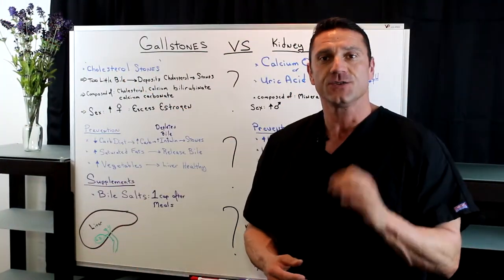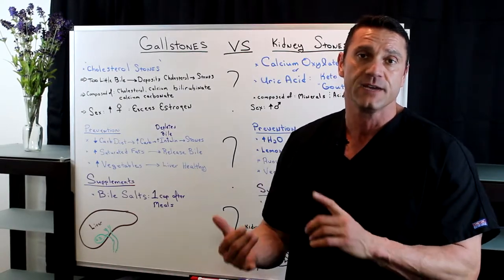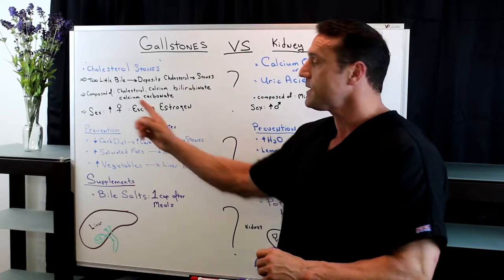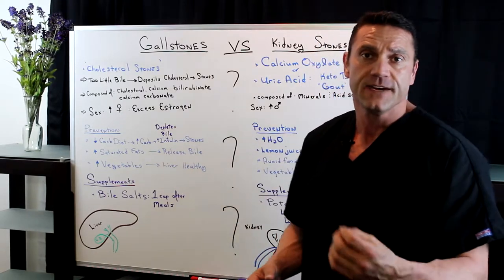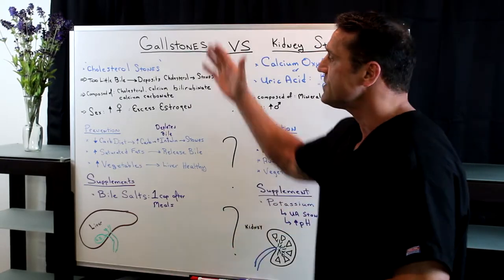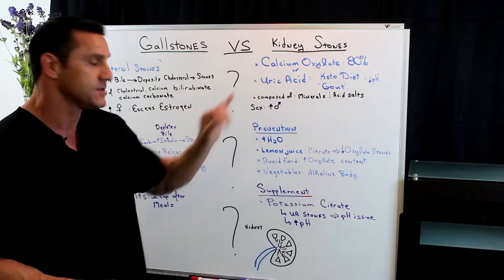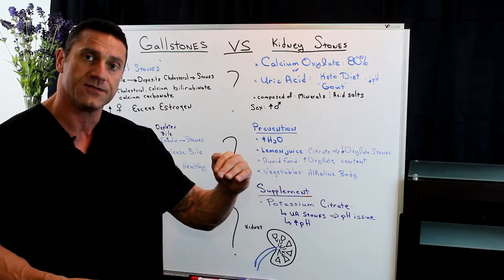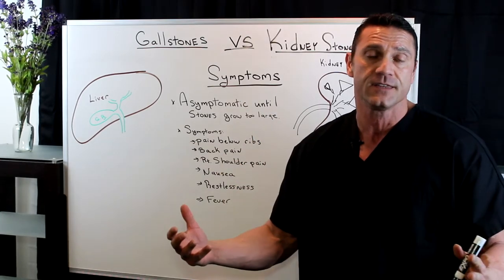What is the difference between Gallstones and Kidney stones?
Dr. Jawad discusses the difference between Gallstones and Kidney stones.

First, let's define what the function of the two organs are. The purpose of the kidney is to filter blood, which then creates urine. The job of the gallbladder is to store bile produced by the liver, which aids in the digestion and absorption of fats.

Kidney stones are hard crystalline structures that are formed within the kidney or urinary tract while gallstones are hard lumps that develop in the gallbladder or bile duct. These stones differ in their position and composition in the body. Kidney stone patients are more likely to be men while gallstone patients are more likely to be women. Both kidney stones and gallstones are often asymptomatic until the stones grow too large, at which time the patient experiences excruciating pain.

What Causes Kidney Stones?
Occurrence of Kidney stones is governed by a number of factors like dehydration, obesity, calcium supplements, diet, hereditary, age, digestive diseases, hyperuricemia, pregnancy and ethnicity.

Why Do Gallstones Develop?
Occurrence of gallstones is governed by a number of factors like age, ethnicity (Natives American Indians have higher probability), obesity, crash diets, oral contraceptives, heredity, high fat diet, and statin drug.

Symptoms
Kidney stones common symptoms include pain in abdomen, groin or flank. There might also be hematuria (blood in urine), nausea, fever and chills in case of infection.

Gallstones are usually asymptomatic but in certain cases there might be pain below ribs, back and right shoulder, nausea, sweating, restlessness and fever.

Stone Characteristics
Size of gallstones vs kidney stones
Gallstones vary in size and shape. They are usually small but can grow to be as large as a golf ball. The gallbladder may contain a single large stone or many small stones. Kidney stones also vary in size. Once a kidney stone grows past 3 mm in diameter, it can obstruct the ureter. A vast majority of small kidney stones (less than 5 mm in diameter) pass spontaneously through urination. For larger kidney stones (5 to 10mm diameter), only about half pass spontaneously.

The stones formed are usually mixed types with one predominant component from which they derive their names. Kidney stones are divided into 4 types: calcium stones, struvite stones, uric acid stones and cysteine stones. Cysteine stones are rare and found in patients suffering from cystinuria, cystinosis, and Fanconi syndrome.

Gallstones are of 2 types: cholesterol gallstones and pigment gallstones (bilirubin). Pigment gallstones are common among people suffering from liver disease, infected bile tubes or blood disorders.

Stone composition
Kidney stones are composed of minerals and acid salts.

Gallstones are composed of cholesterol, calcium bilirubinate, calcium carbonate.

26W276 Geneva Road  Suite C
Carol Stream, IL  60188